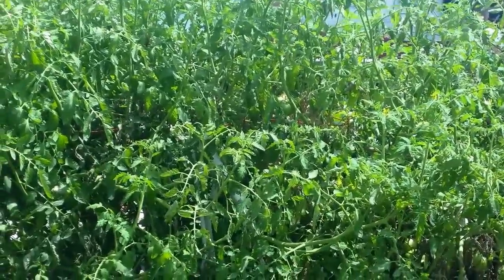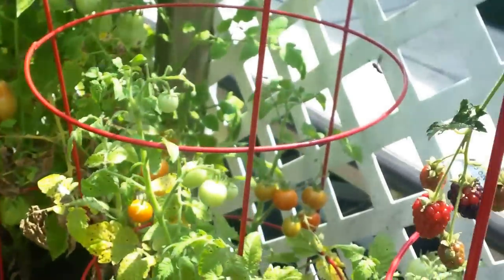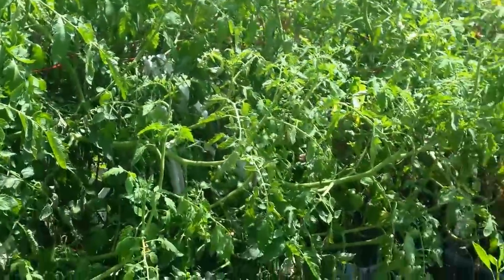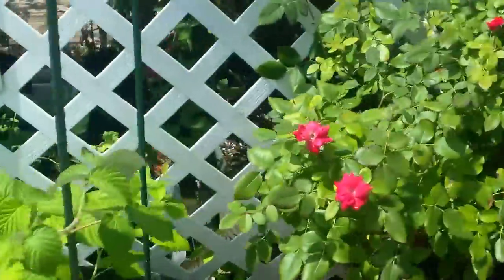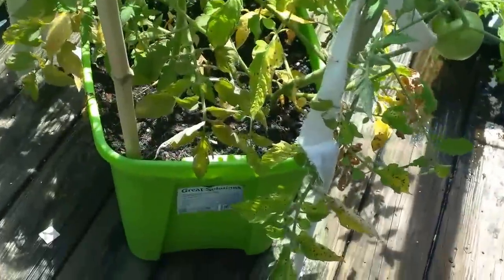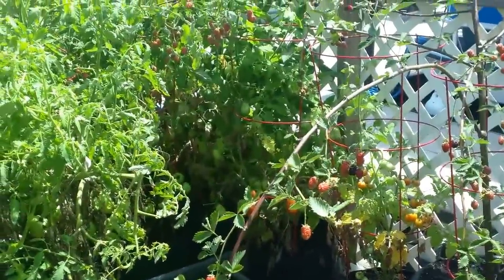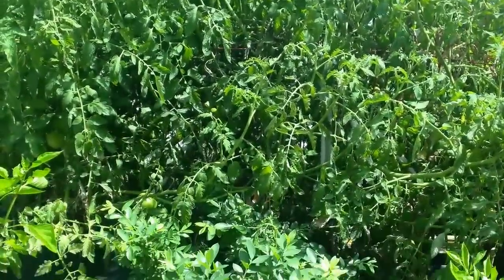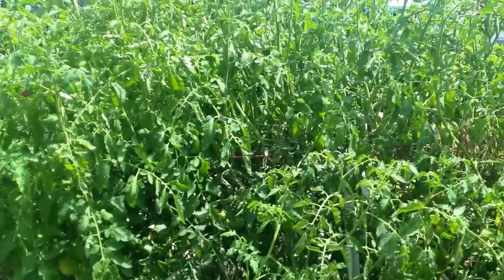Deck Garden Update 06/23/14-1/1